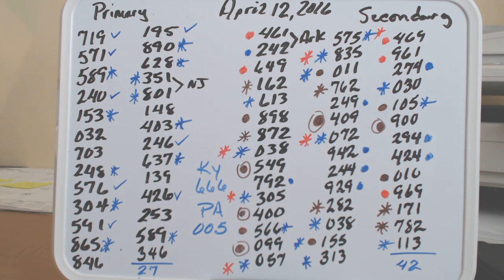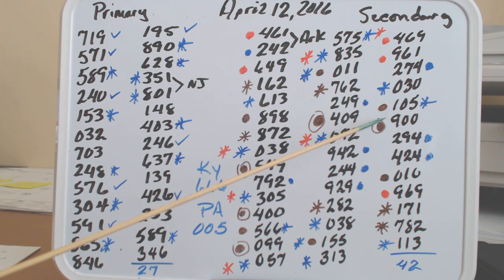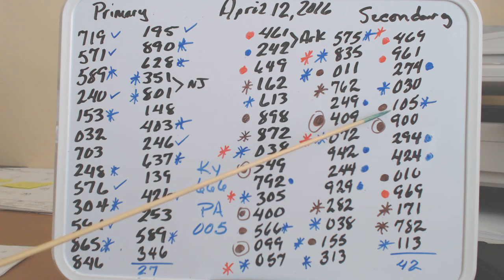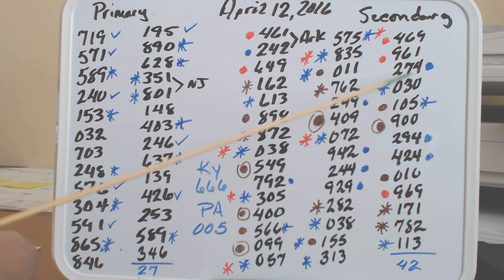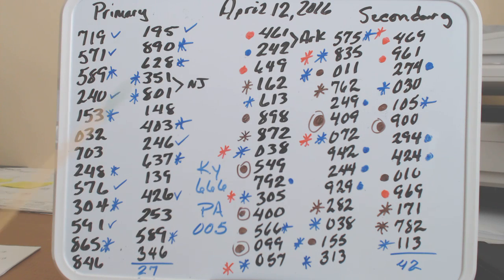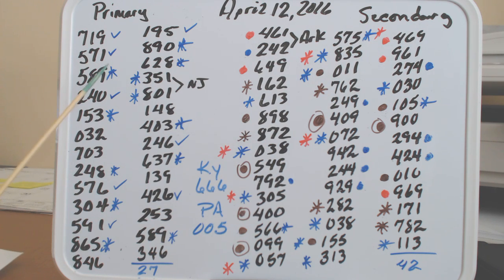COLOR CHART CONNECTION/ LOTTERY DETECTIVE 189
Using color charts.